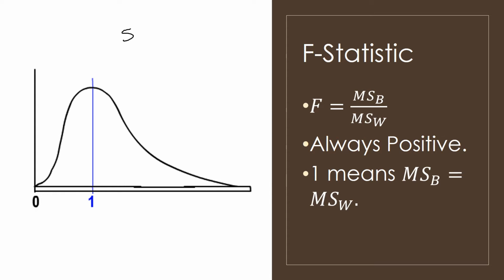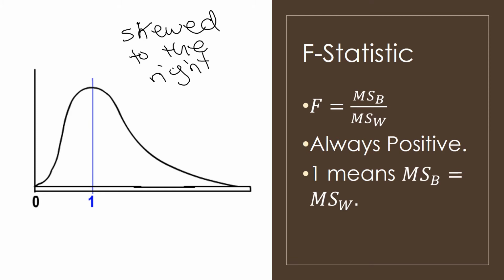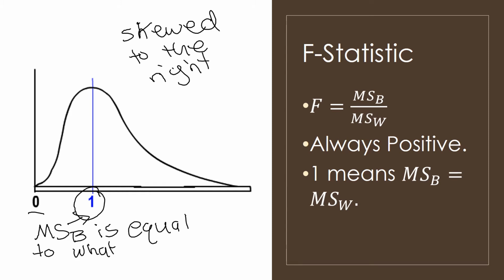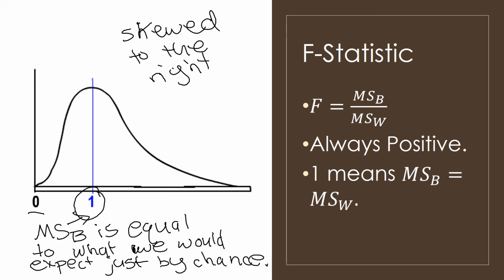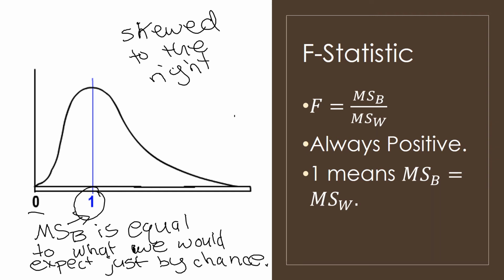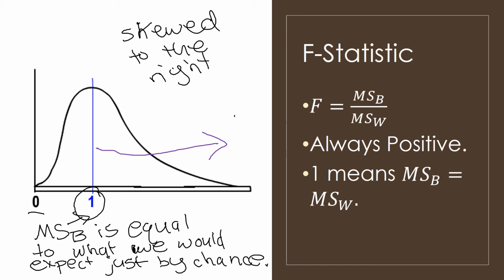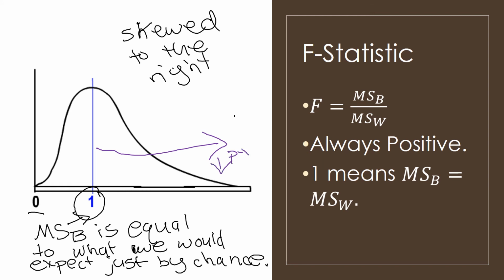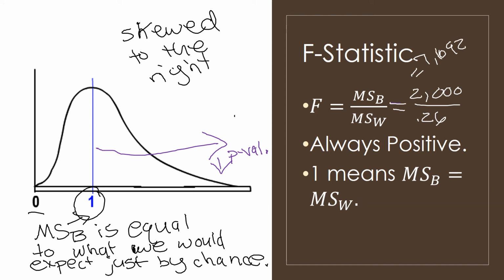Phase 9 Part 5 F Statistic